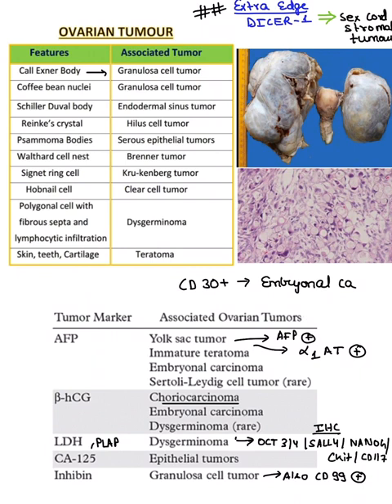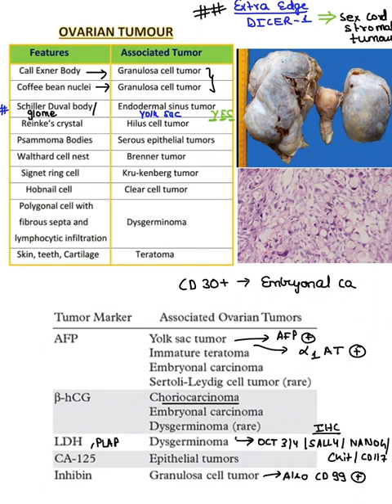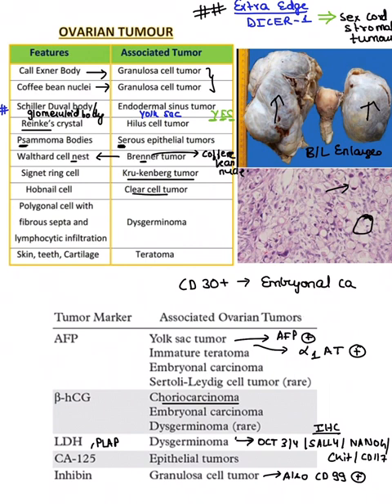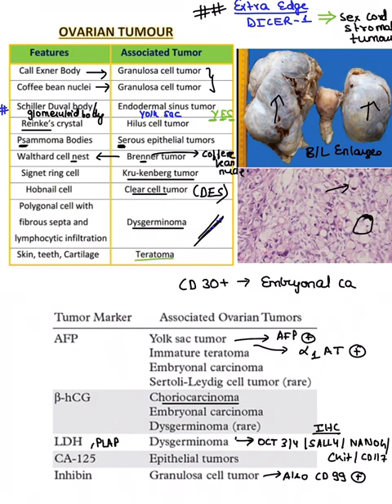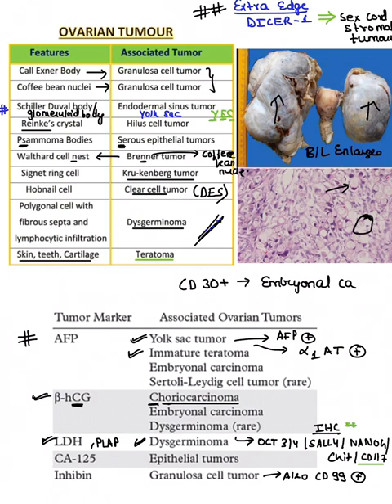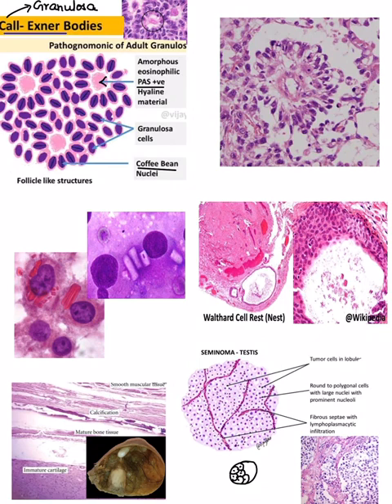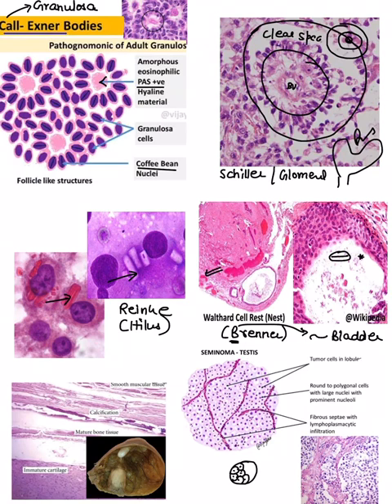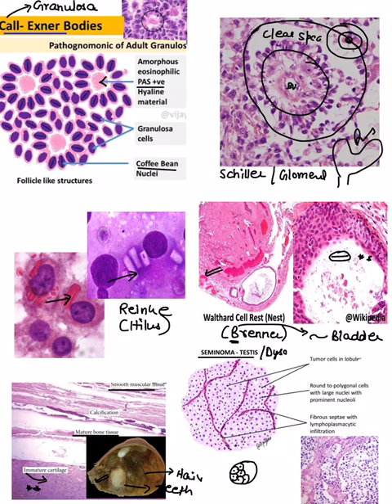Ovarian tumour rapid revision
High yield must know points about ovarian tumour..
All tumour marker included along with histopath images and findings compiled in form of table